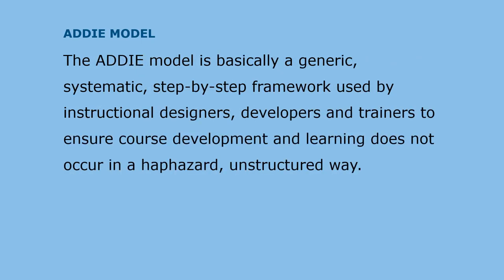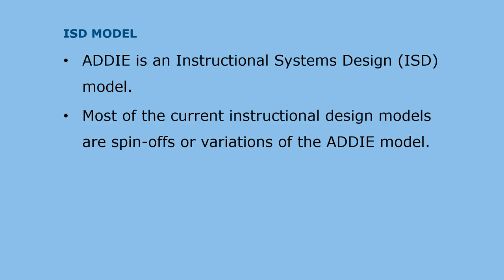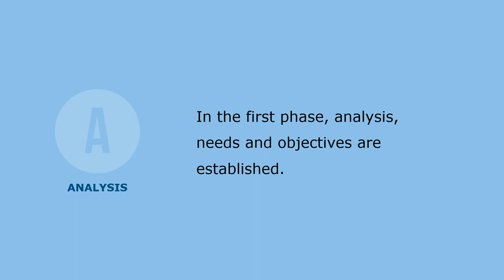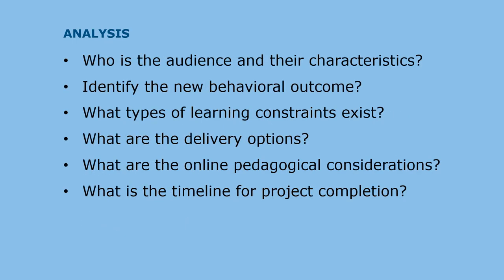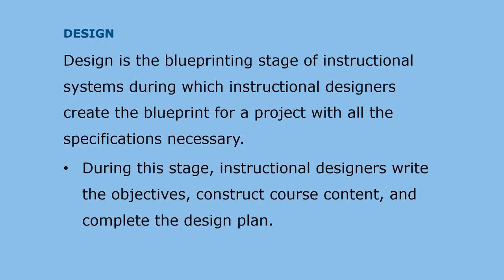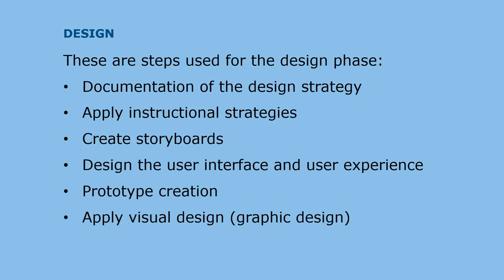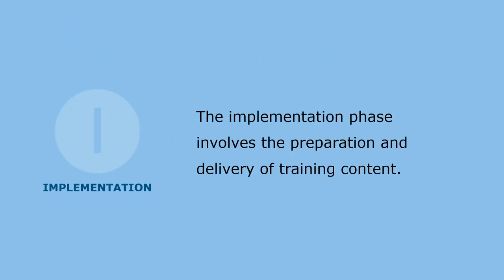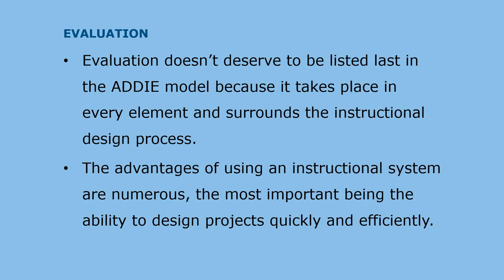Module 4 | Lesson 2.3 ADDIE Model